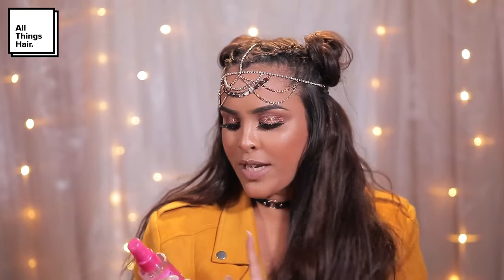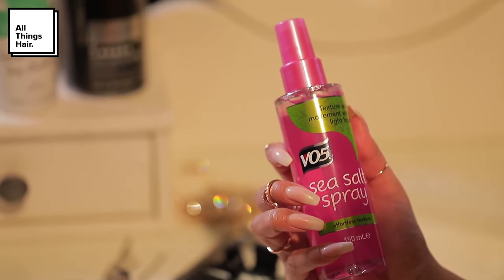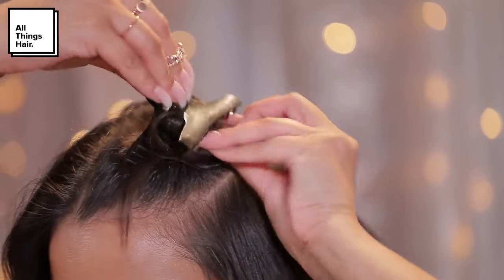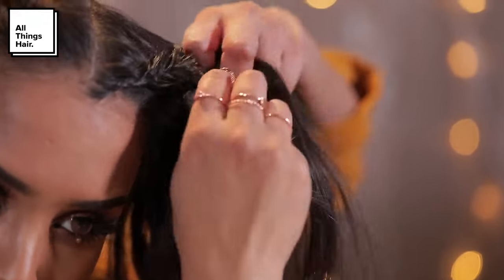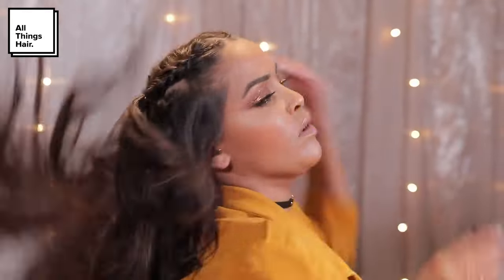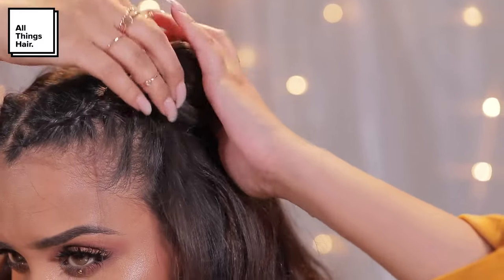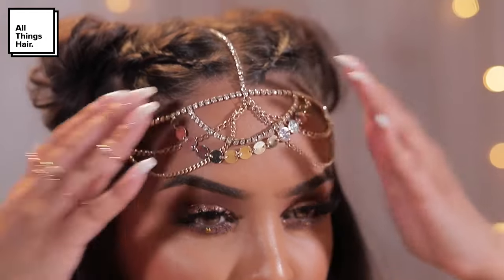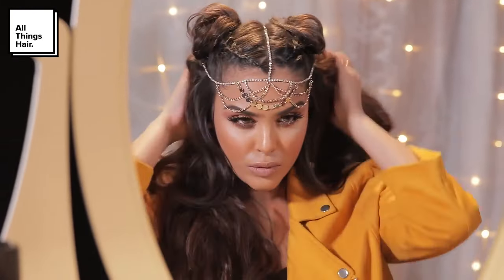Dutch braid space buns tutorial by N1kk1sSecr3t | Advertisement for All Things Hair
With festival season fast approaching, this half up half down hairstyle with quirky dutch braid space buns is a definite stand-out look for daytime Summer style. Watch Nikki’s easy step-by-step video to see how you can create this look using only three products!

Find out more about the products Nikki used to get this look here:

for more styling and hair care tips.